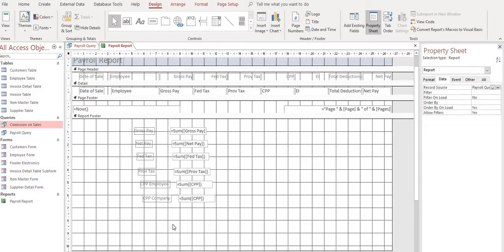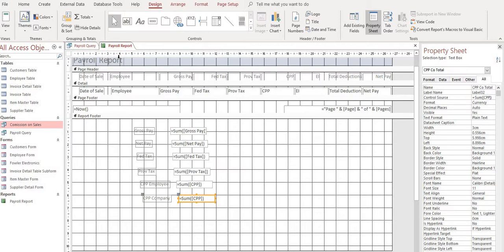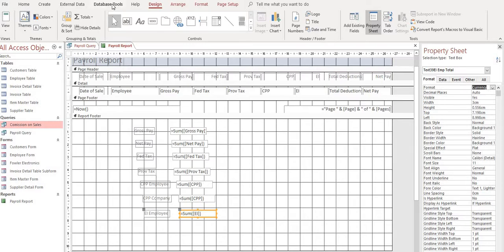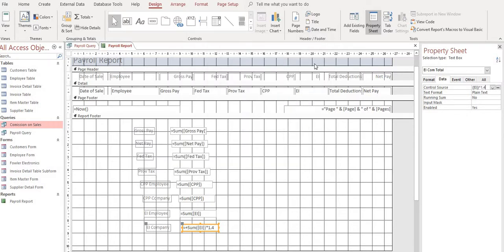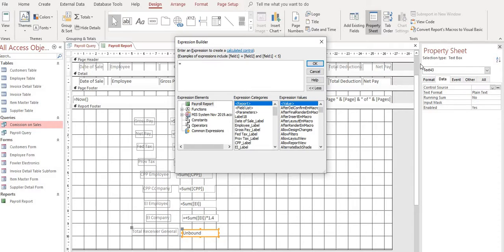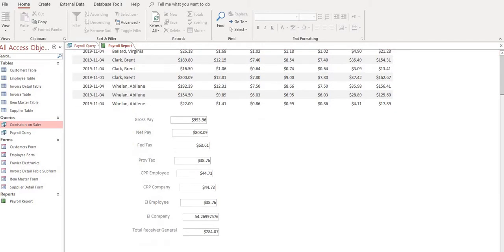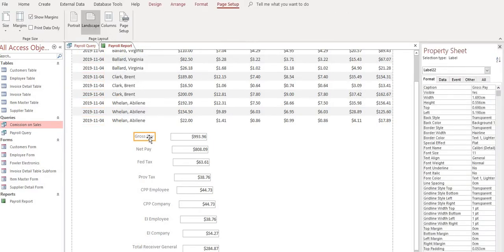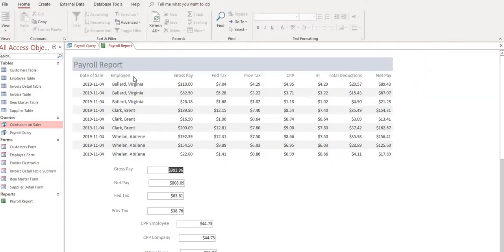Create a Payroll Report Part 2 in Access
How to Create a Payroll Report Part 2 in Access